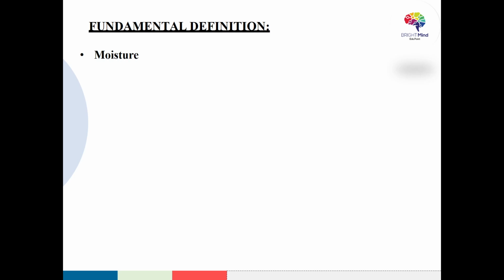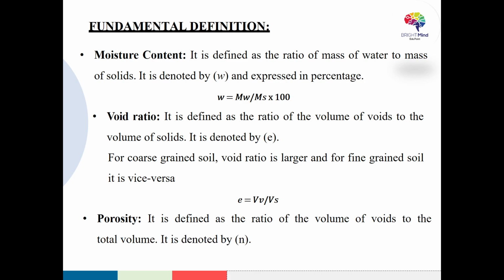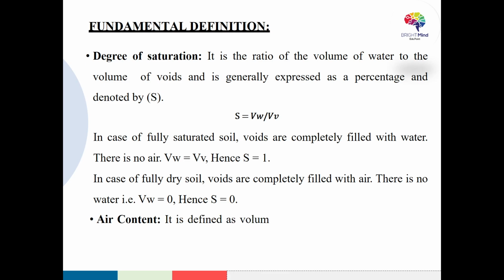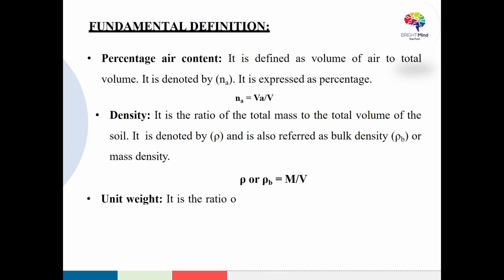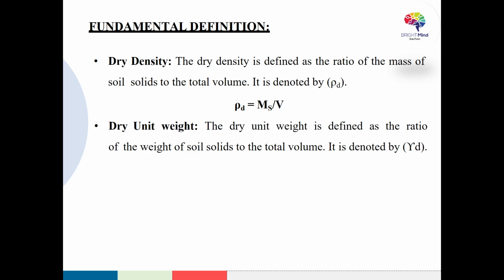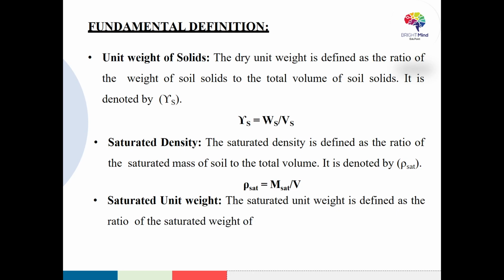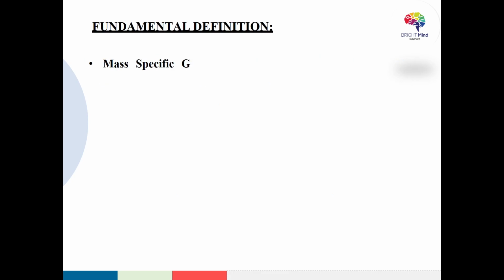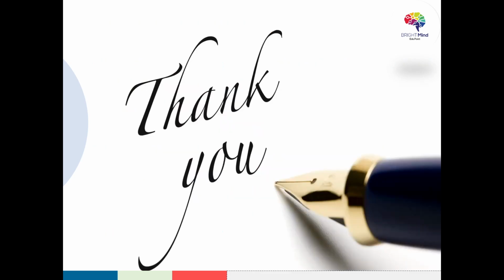Basic Definitions & Relationships - Part 1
Hii Friends,
This video is about the basic definitions related to soil mechanics
Recommended GEOTECHNICAL ENGINEERING BOOKS:-

SOIL MECHANICS AND FOUNDATIONS by Dr. B.C. Punmia

ABOVE BOOKS ARE USEFUL FOR BOTH DIPLOMA & DEGREE. YOU CAN BUY ANY OTHER PRODUCT USING ABOVE LINK WHICH WILL HELP THE CHANNEL